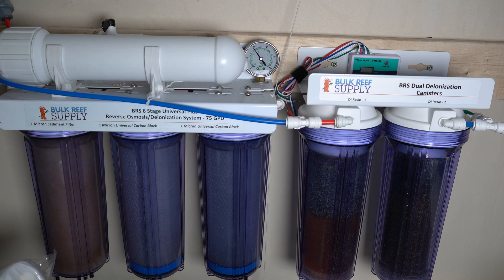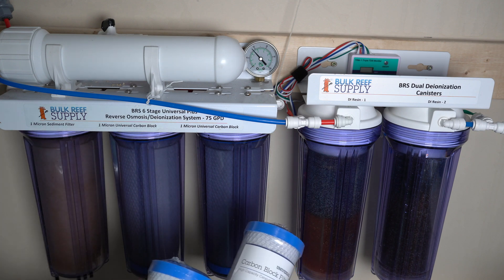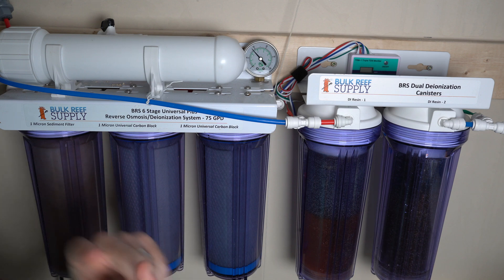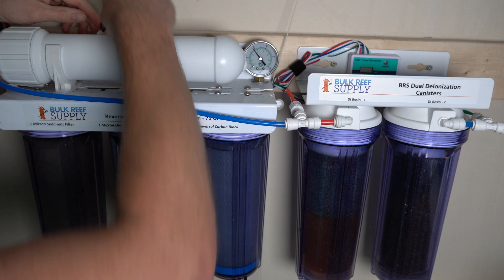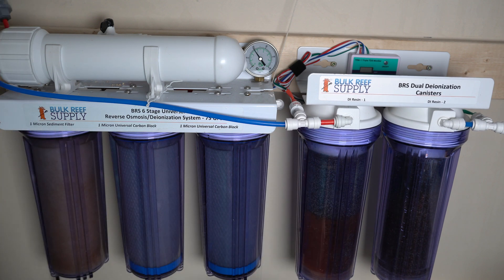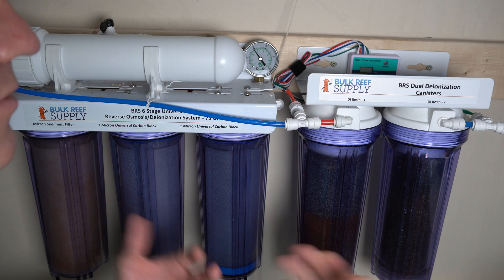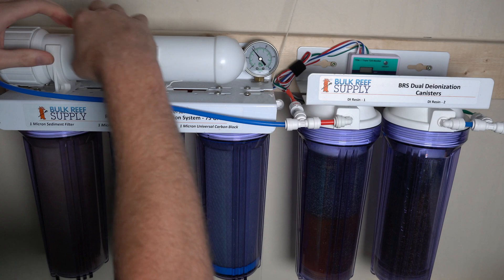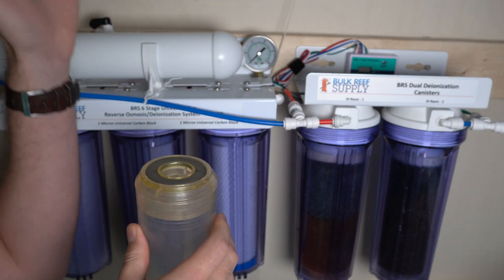RODI System | What they are, how they work & when to replace filters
0:00 – Intro: why you need to get an RODI
1:02 – What is a RODI system & stages
1:54 – How the RO part works
6:09 – How the DI part works
8:16 – When to change the DI filters
9:22 – When to change the RO filter
10:00 – When to change the sediment & carbon block filters
10:41 – How the water flows thru the filters